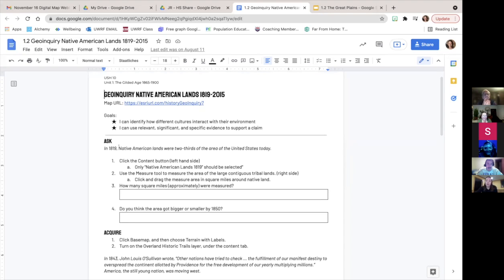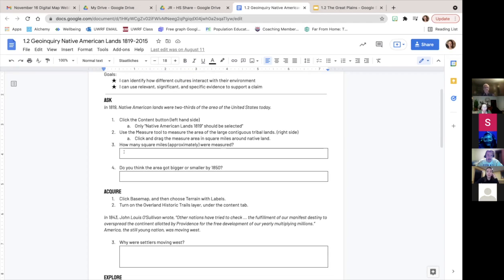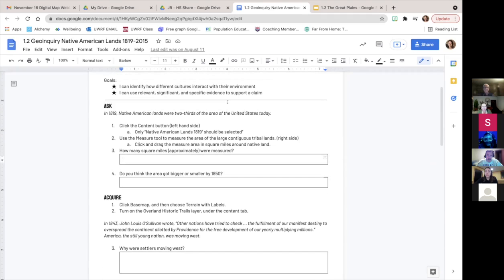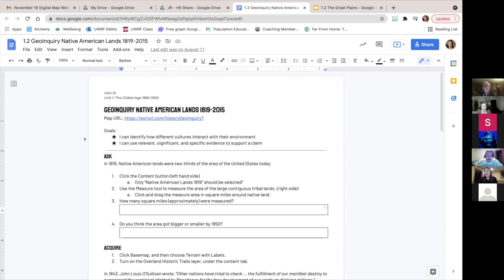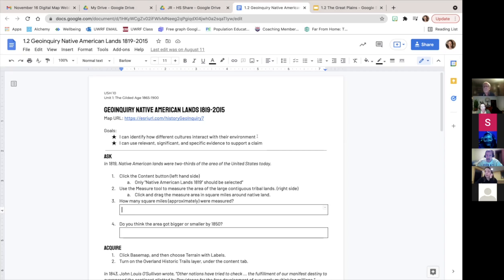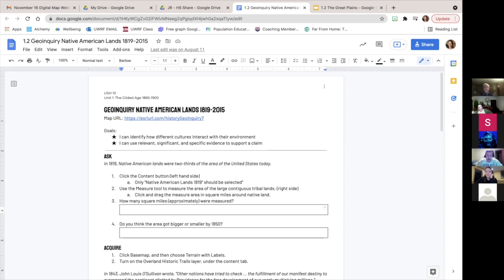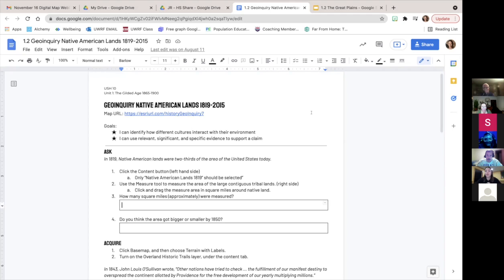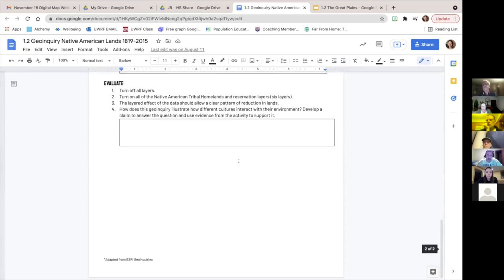Geoinquiry Lessons Showcase 01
Presentation and discussion of Geoinquiry lessons created at the 2021 NGS/MAGE Summer Digital Map Workshop.